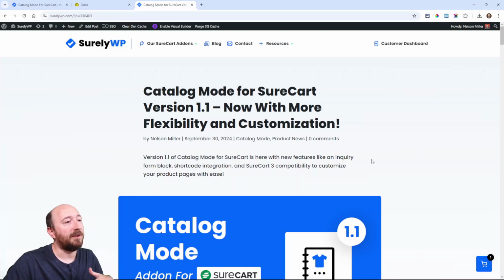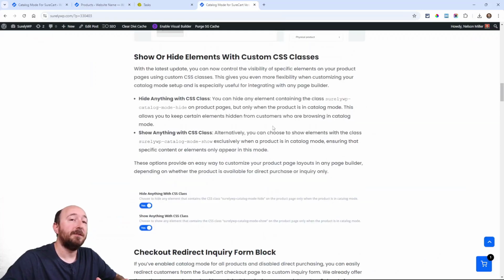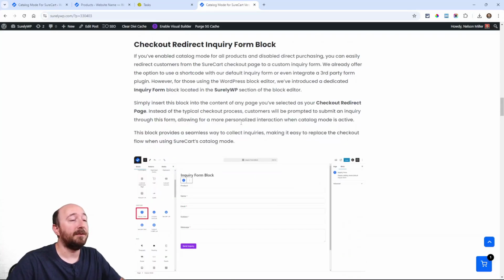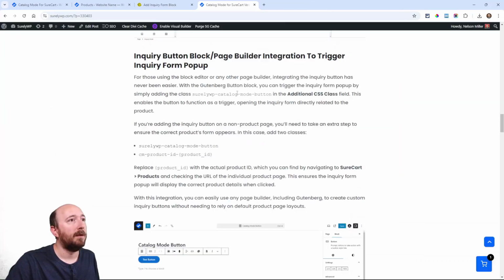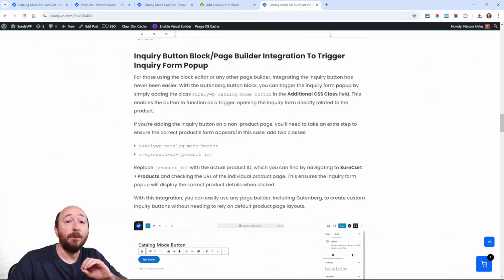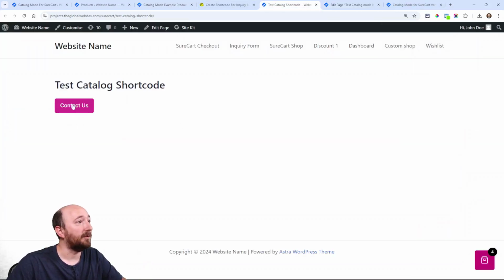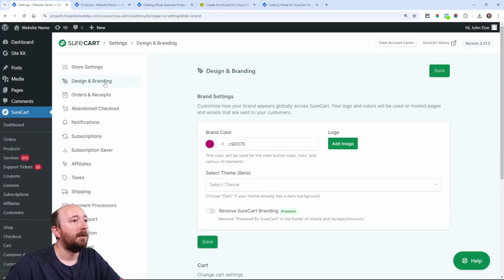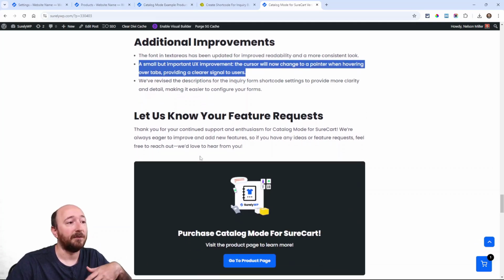B2B for SureCart Version 1.1 – Now With Page Builder Integration And Other Improvements!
I'm excited to introduce version 1.1 of Catalog Mode for SureCart! This update brings new features like a setting to enable catalog mode in the SureCart product page settings, an inquiry form block, SureCart brand accent color and dark mode support, a WordPress block for the inquiry button, shortcode integration, options to show or hide any element in any page builder, and SureCart 3 compatibility!

(formerly Catalog Mode)

✅ Compatibility With SureCart 3
✅ Setting To Enable Catalog Mode On SureCart Product Pages
✅ Show Or Hide Elements In Any Page Builder With Custom CSS Classes
✅ WordPress Block For Checkout Redirect Inquiry Form
✅ Inquiry Button Block/Page Builder Integration To Trigger Inquiry Form Popup
✅ Added TinyMCE Rich Text Editor And HTML Support In Inquiry Email Template Body
✅ SureCart Brand Color Support